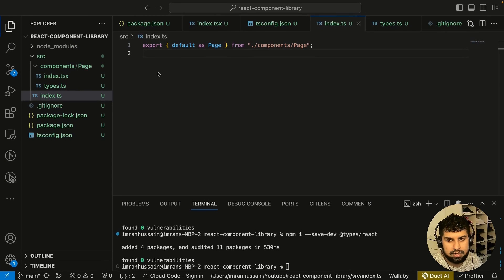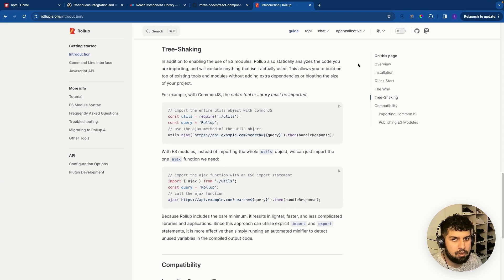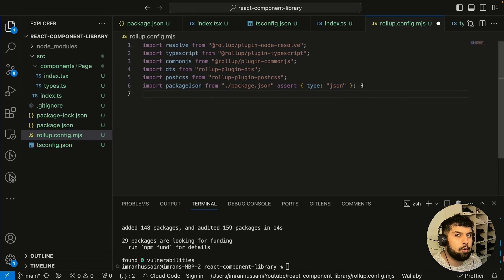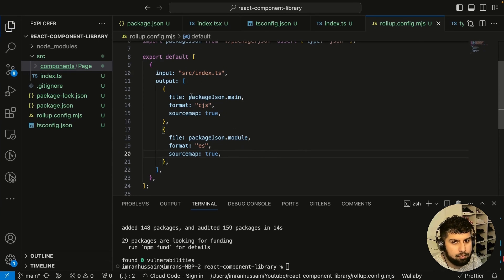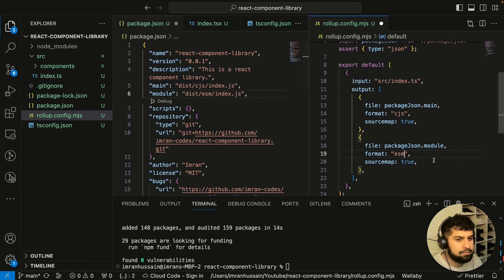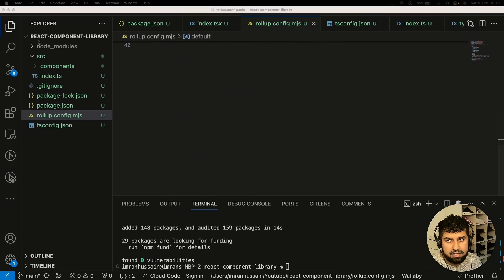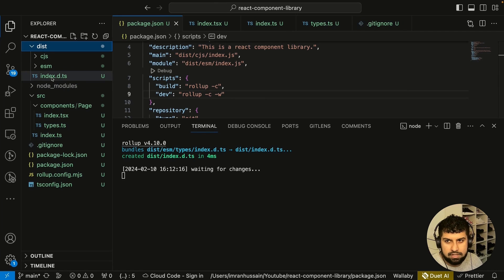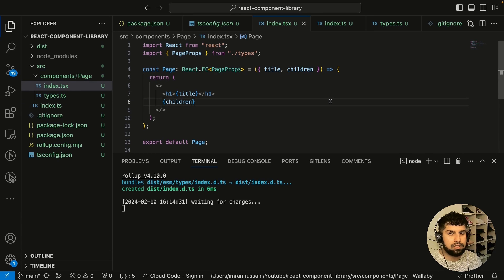4. Rollup JS setup and build the component library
In this video, we will setup Rollup JS. and build the component library